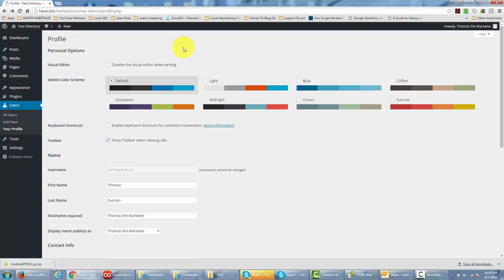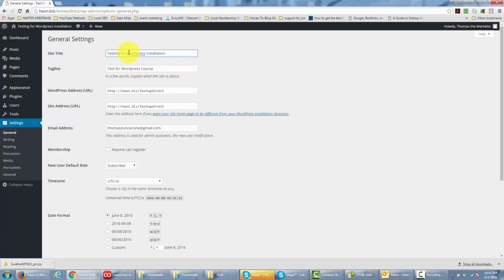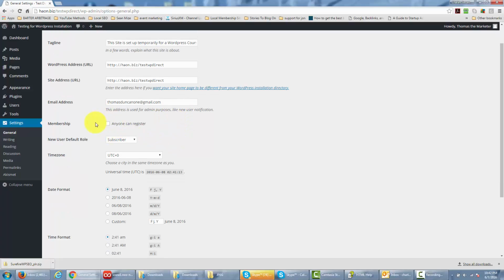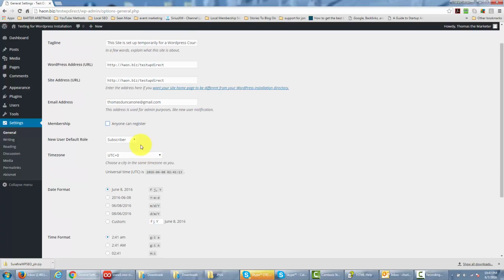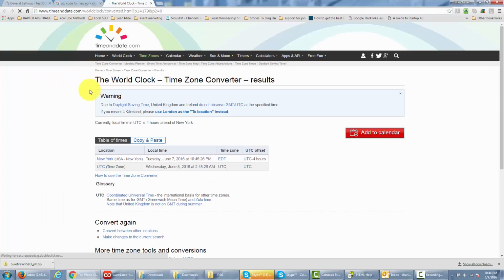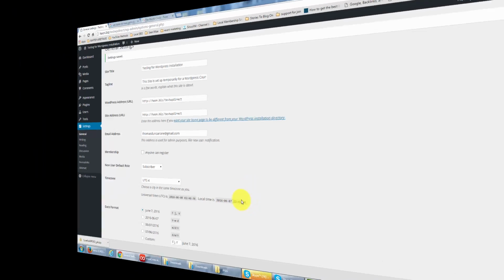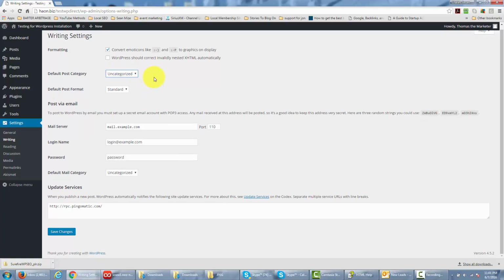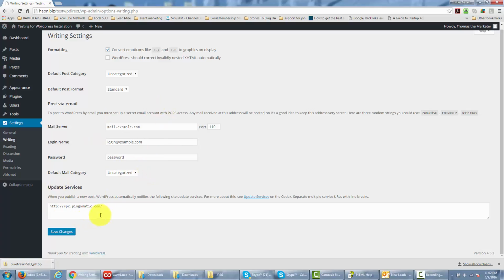Wordpress Tutorial 0005 Settings Menu General And Writing Tabs